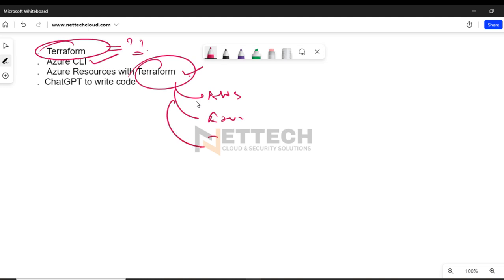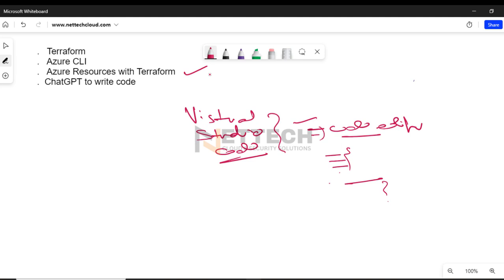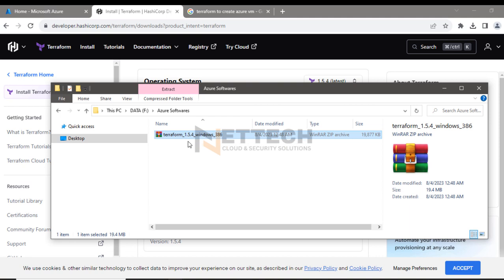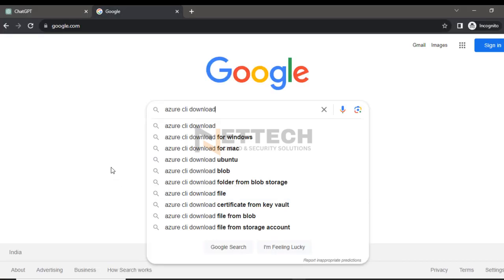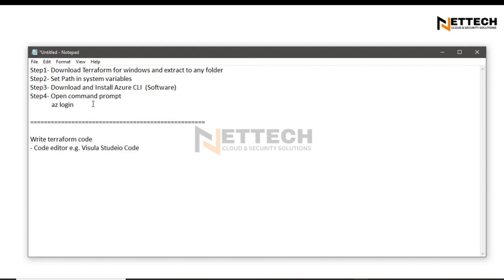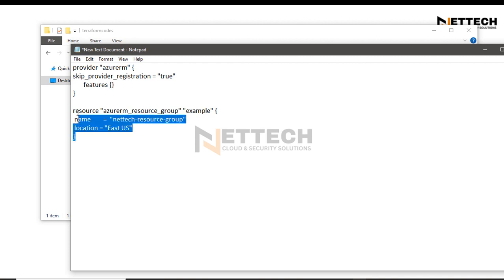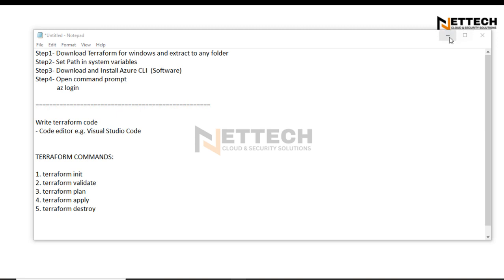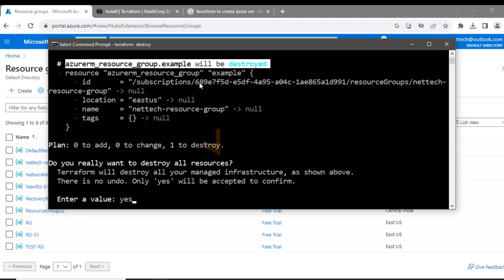Terraform tutorial for Beginners | Automate Azure Cloud Infrastructure Lab Demo | ChatGPT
COURSE 1 :  Microsoft Azure Administrator (AZ104)
Trainer : Manoj Verma , CCIE 43923
TOPICS:
 Section1:  Azure Fundamentals
1.1 - Introduction to Cloud Computing
1.2 - Cloud Computing with Azure and Azure Services
1.3 - Get started with Azure accounts
1.4 - Start Your First Azure Virtual Machine
1.5 - Troubleshooting RDP Connections to VM

Section2:   Manage identity and access
2.1 - Azure Active Directory
2.2 - Manage Azure Active Directory Identities
2.3 - Manage secure access by using Azure AD
2.4 - Manage Role Based Access Control – RBAC
2.5 – Azure AD Connect
2.6 – Azure Management Group
2.7 - Azure Lock

Section3:   Implement and manage storage
3.1 – Secure Storage
3.2 – Configure Azure Files and Blob storage
3.3 – Manage storage

Section4:  Deploy and manage Azure Compute resources
4.1 – Configure Virtual Machines
4.2 – Create and configure containers
4.3 – Azure App service and Plan

Section5:   Configure and manage virtual networking
5.1 - Implement and manage virtual networking
5.2 - Network Security Group (NSG)
5.3 – Azure Firewall
5.4 – Azure Bastion
5.5 – Azure Load Balancer
5.6 – Azure Application Gateway
5.7 – Azure DNS
5.8 – Service and Private endpoint

Section6:   Monitor and backup Azure Resources
5.1 – Azure Backup service
5.2 – Azure Site Recovery

COURSE 2 :  Microsoft Azure Security  (AZ500)
TOPICS:
Section1:  Azure Fundamentals
1.1 - Introduction to Cloud Computing
1.2 - Cloud Computing with Azure and Azure Services
1.3 - Get started with Azure accounts
1.4 - Start Your First Azure Virtual Machine
1.5 - Troubleshooting RDP Connections to VM

2.1 - Azure Active Directory
2.2 - Manage Azure Active Directory Identities
2.3 - Manage secure access by using Azure AD
2.4 - Manage Role Based Access Control - RBAC

Section3:   Implement Platform Protection
3.1 - Implement and manage virtual networking
3.2 - Network Security Group (NSG)
3.3 – Azure Firewall
3.4 – Azure Application Gateway
3.5 – Azure Traffic Manager
3.6 – Azure Front door
3.7 - Implement advanced network security ( WAF )
3.8 - Azure Bastion
3.9 - just-in-time access (JIT)
3.10 - Microsoft Antimalware
3.11 - Service and Private end Point
3.12 – Azure DDoS Protection

Section4:  Manage Security operations
4.1 – Microsoft Sentinel (Theory)
4.2 - Microsoft Sentinel (Lab)
4.3 - Configure and manage threat protection
4.4 - Azure Management Group and  Policy
4.5 – Azure Monitor

Section5:   Secure Data and Applications
5.1 - Manage Storage
5.2 - Secure Storage